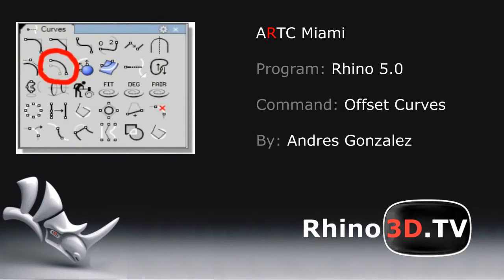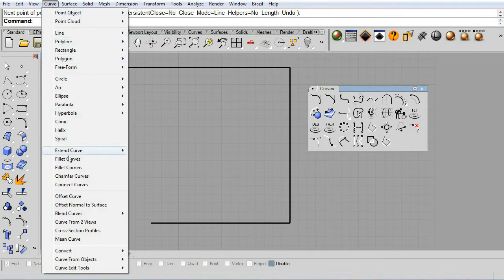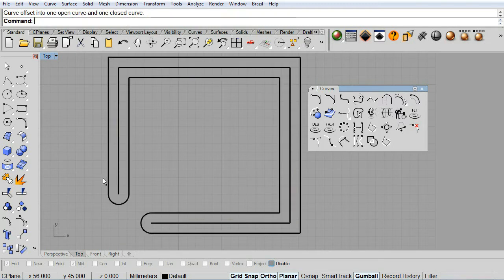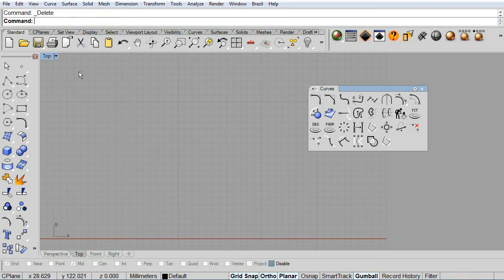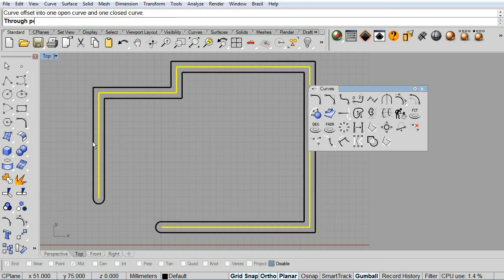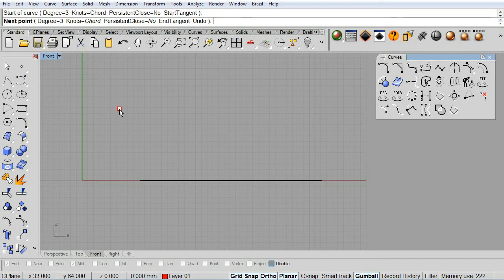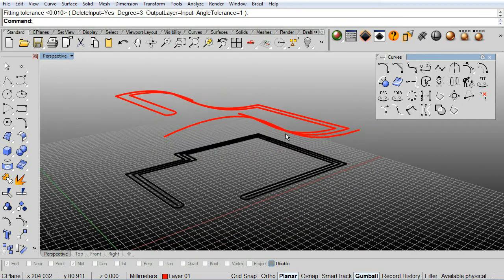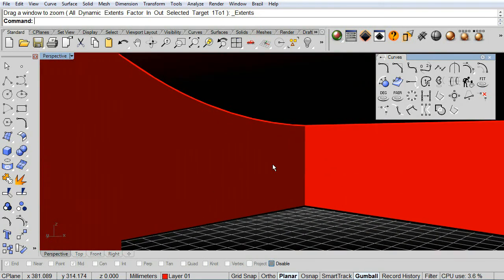Command: Offset_Curve for Rhino 5.0